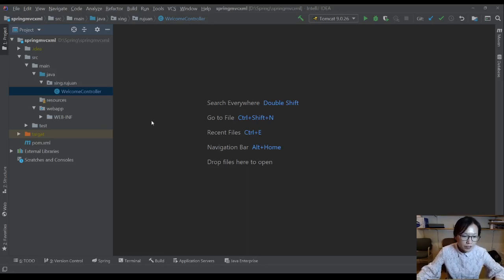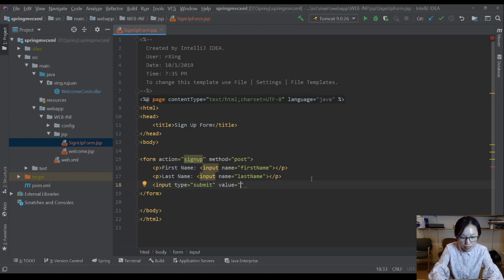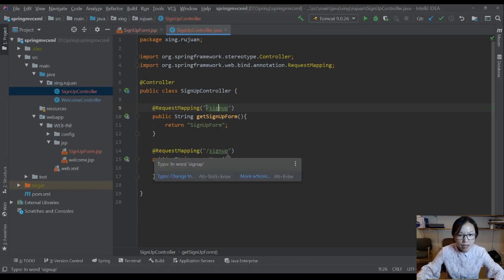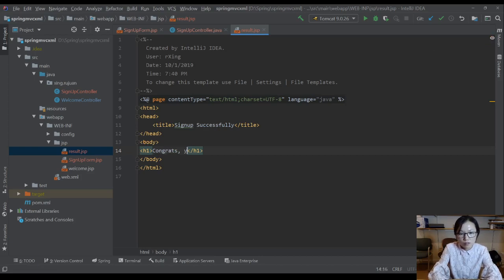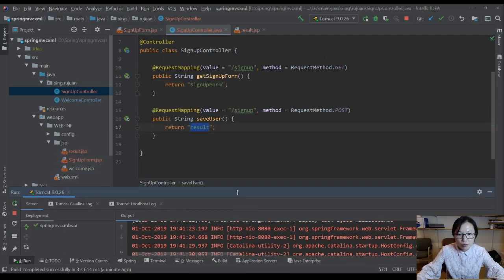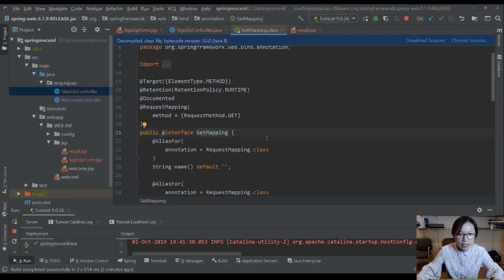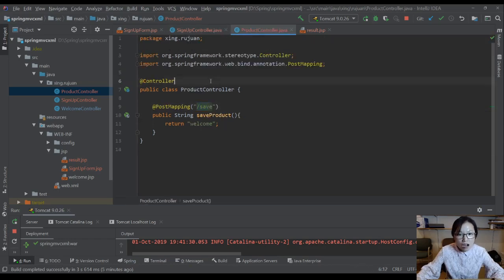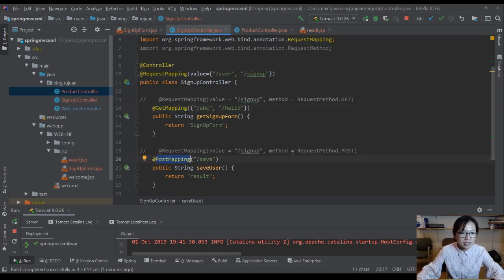8. Declarative Routing Annotation In Spring Coding from Scratch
This video shows you how to use @RequestMapping, @GetMapping, @PostMapping step by step